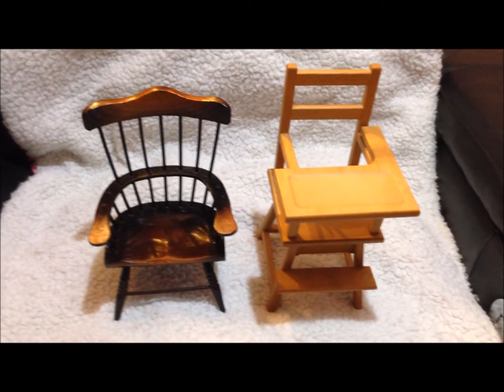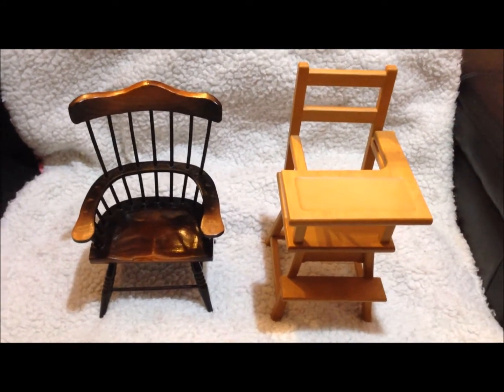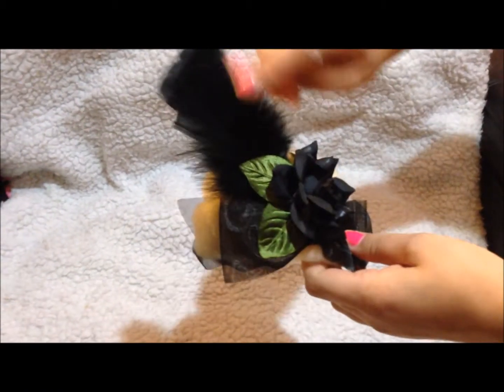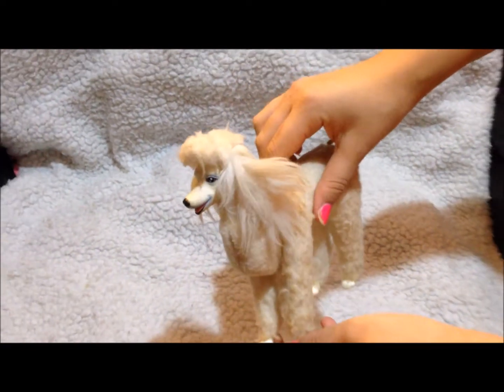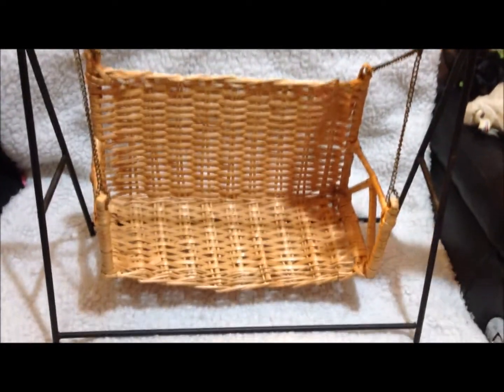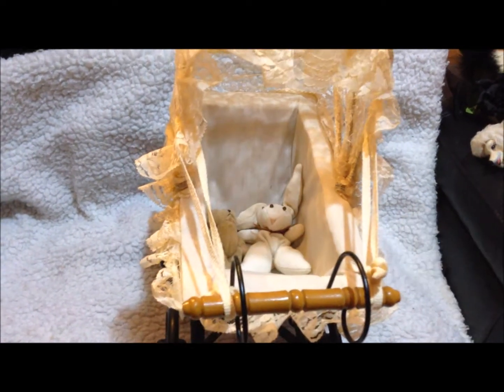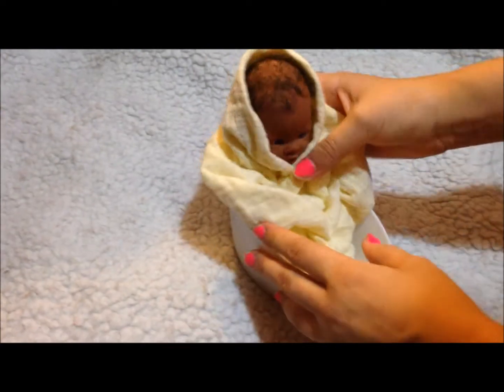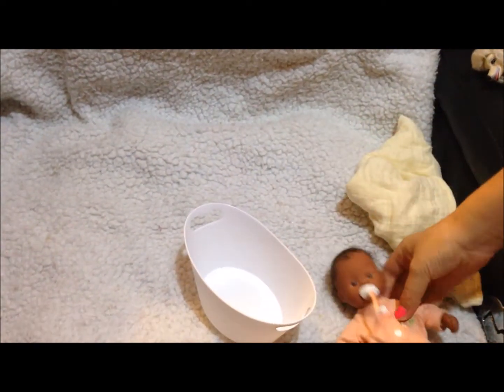Great finds for our American Girl dolls :)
Hey guys,

We recently went to a doll and bear market and we were able to find some great stuff for our American Girl dolls. :)